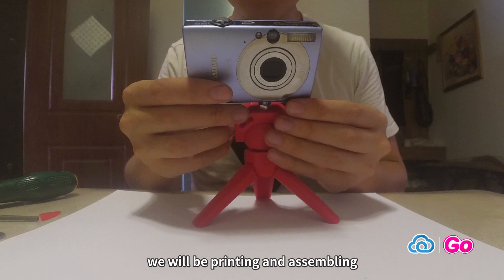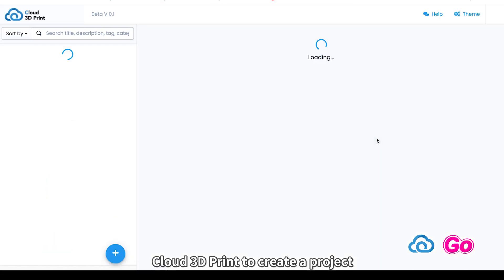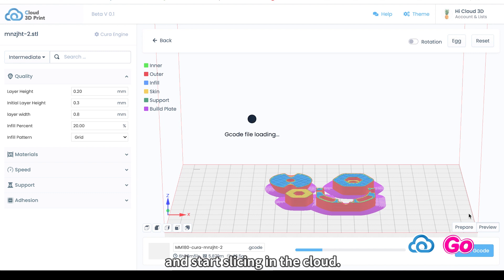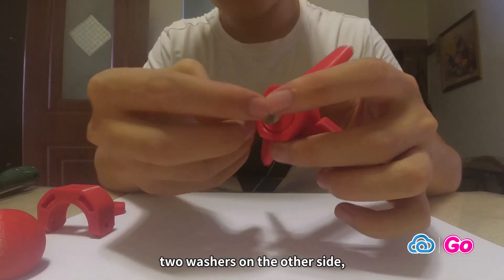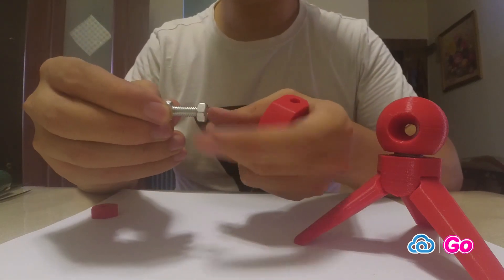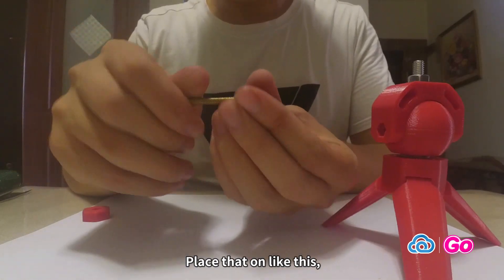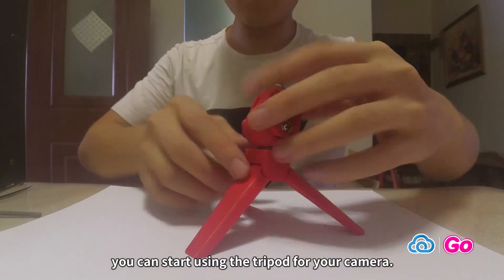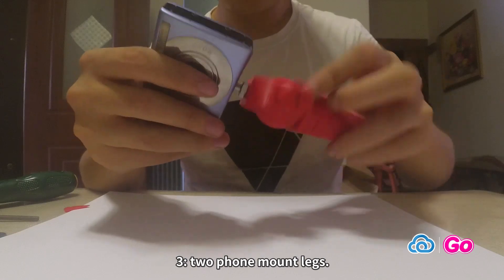Printing and Assembling a Mobile tripod Mount using Cloud3DPrint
Very useful for casual YouTubers, vloggers, and family videos!!!